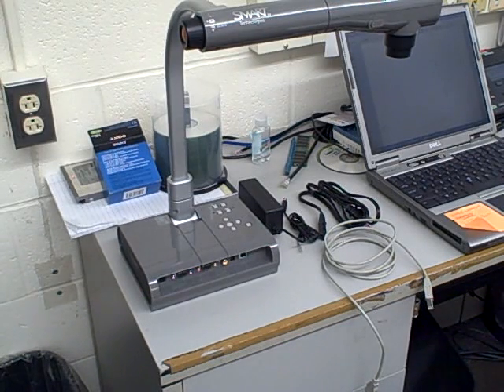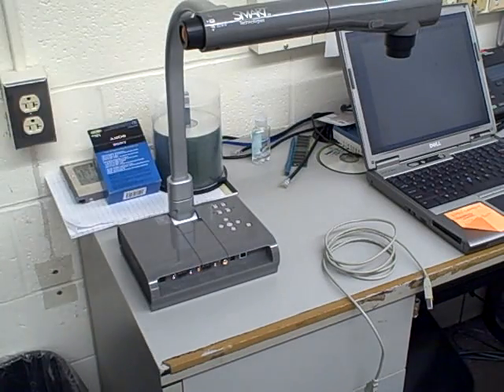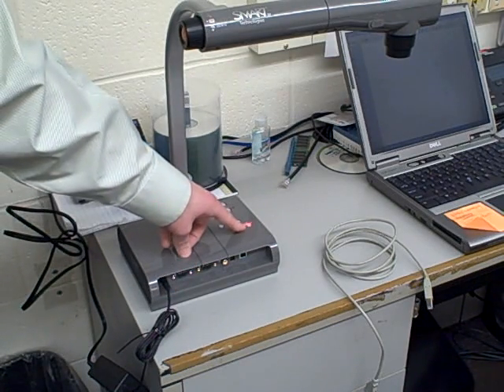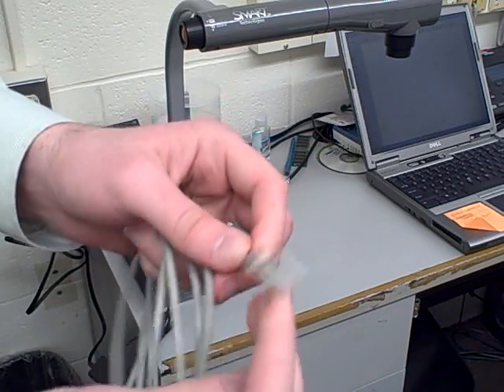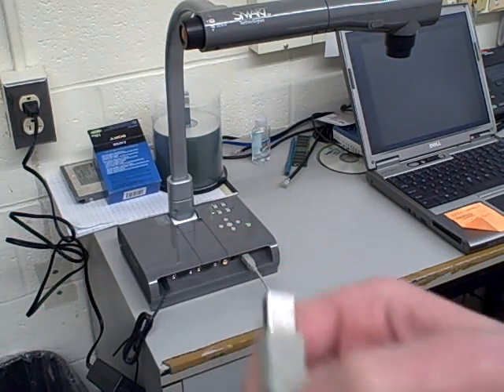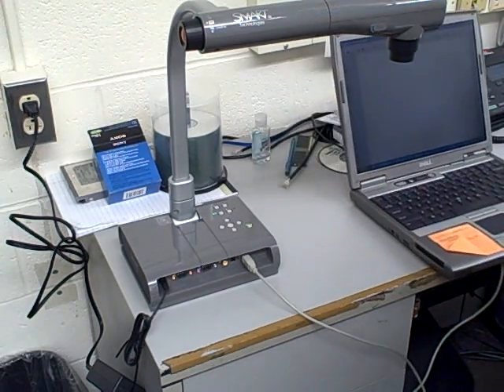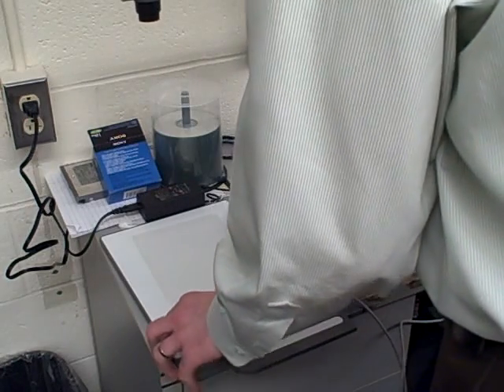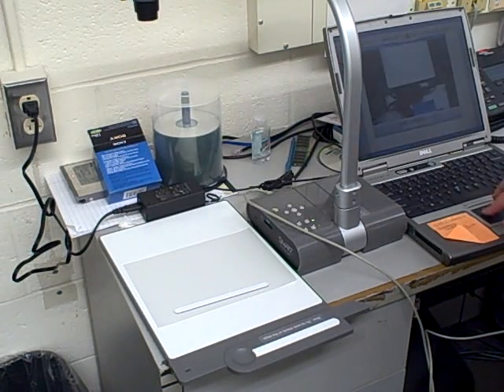Setting Up a SMART Document Camera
A brief demonstration to set up a document camera